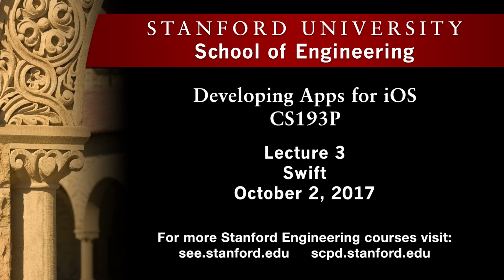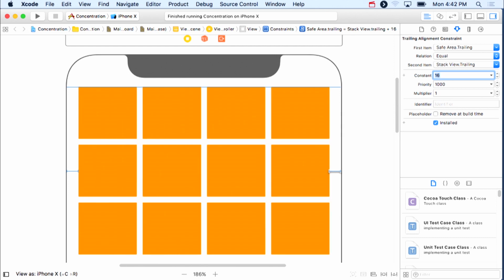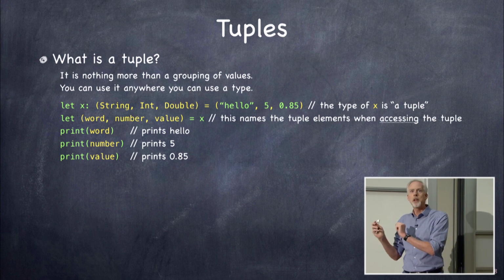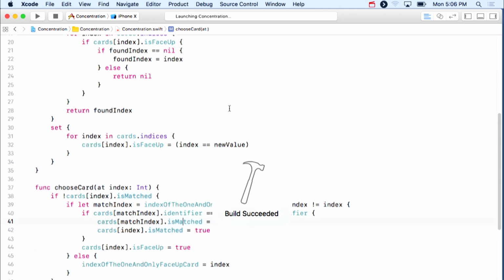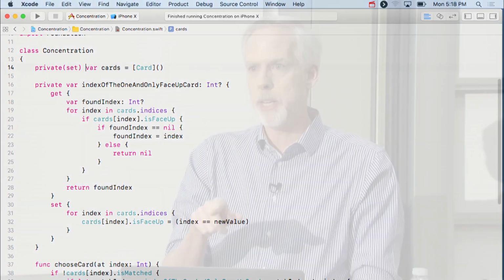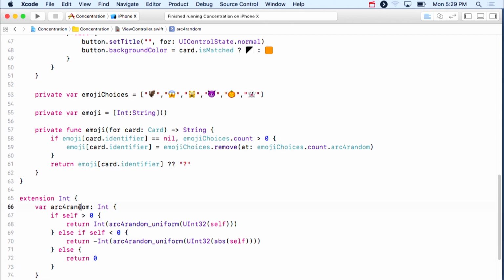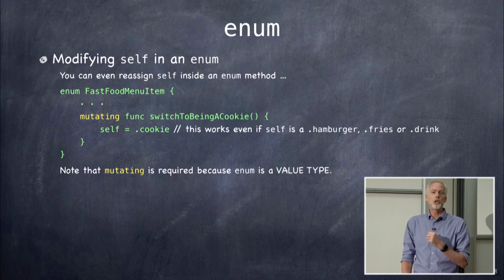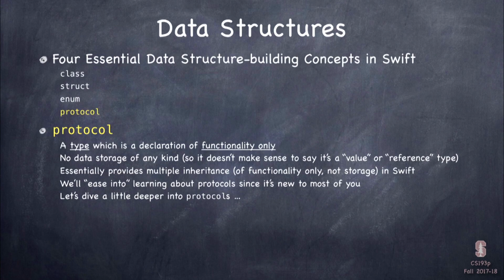Developing iOS 11 Apps with Swift - 3. Swift Programming Language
Paul Hegarty begins with a demonstration of making Concentration's button layout dynamic. He then reviews the first two lectures and continues diving into Swift.

Topics Include: Swift, Autolayout, CountableRange, Tuples, Computed Properties, Access Control, Assertions, Extensions, enum, Optionals, Data Structure, Protocols

Note: English subtitles are available within the video: enable English CC subtitles.

//titulky dostupne aj v Slovenskom jazyku